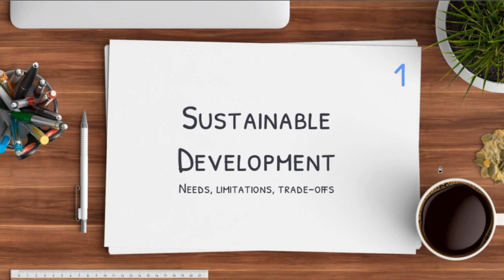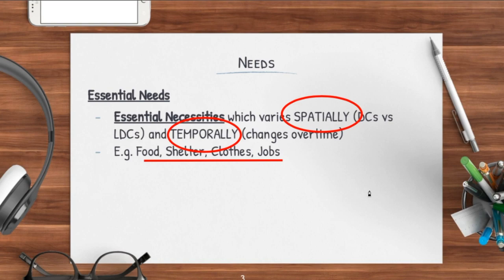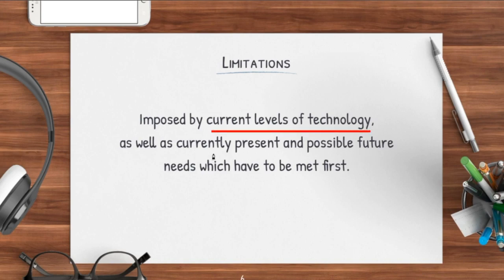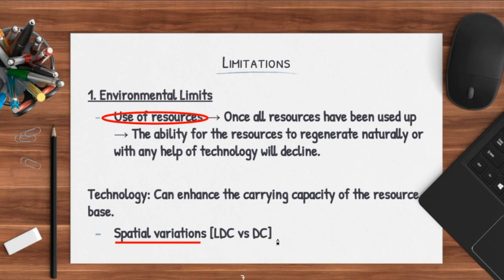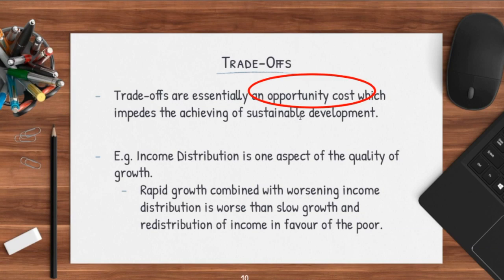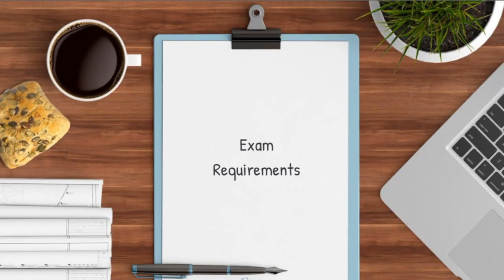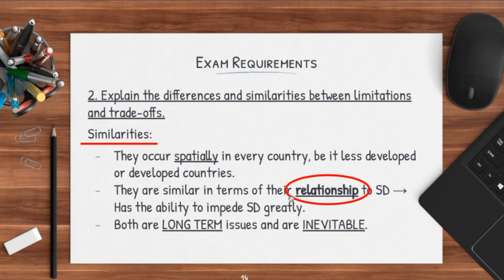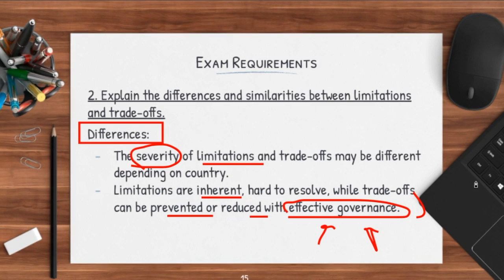Needs, Limitations, Trade-Offs in Sustainable Development | A Level Geography (2024)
This is part 1 of the series on Sustainable Development, where we will be talking about the needs, limitations and trade-offs faced when dealing with Sustainable Development. There will always be trade-offs in Sustainable Development, where such trade-offs have to managed properly to ensure that all pillars, economic, environmental and social aspects can still achieve sustainable development. Accompanied by the needs and limitations of sustainable development, achieving sustainable development is definitely no easy feat.

0:00 Introduction
1:26 NEEDS
4:24 LIMITATIONS
8:42 TRADE-OFFS
11:32 EXAM REQUIREMENTS